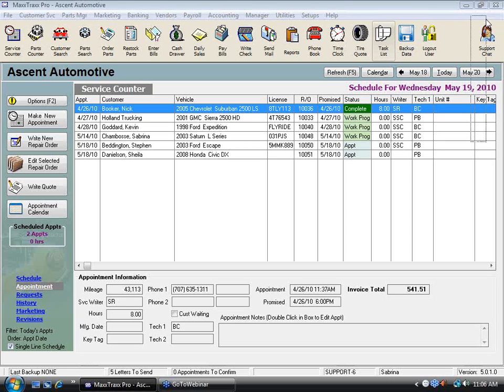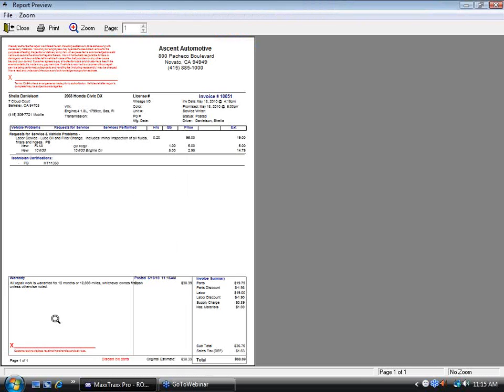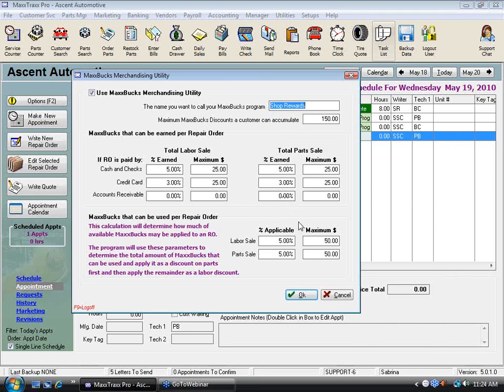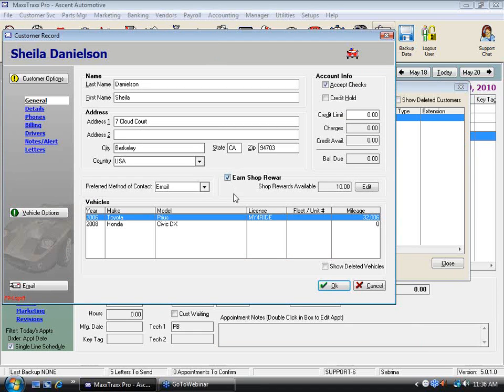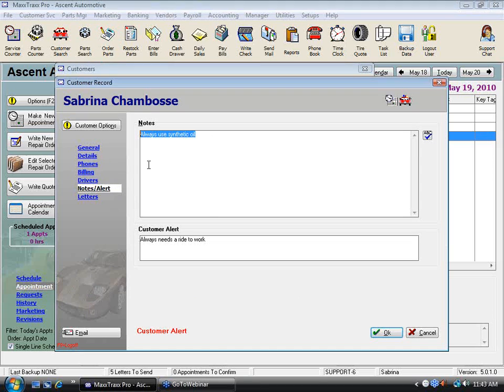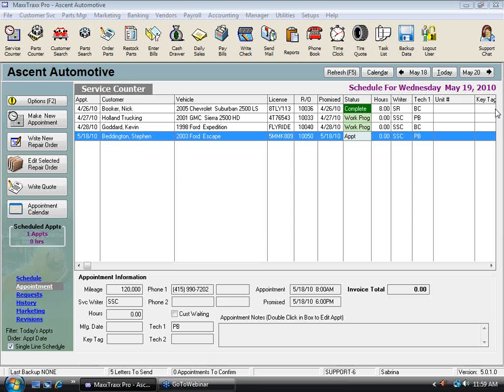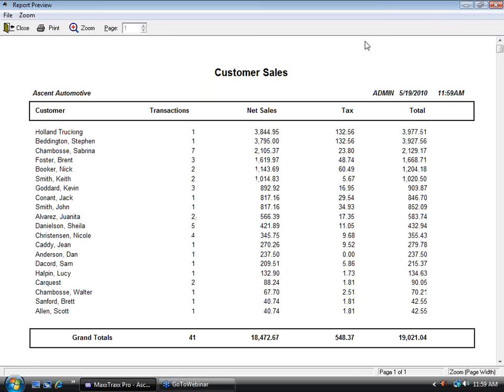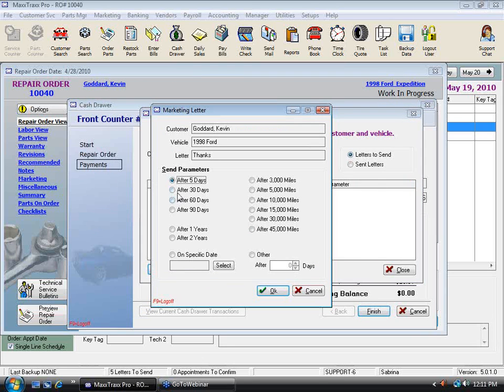MaxxBucks Review - MaxxTraxx Auto Shop Software Video Webinar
Follow along as a Scott Systems technician walks an online class of customers and shop owners through a review of the coined 'MaxxBuxks' (or rewards and earn-able customer credit) system in MaxxTraxx.